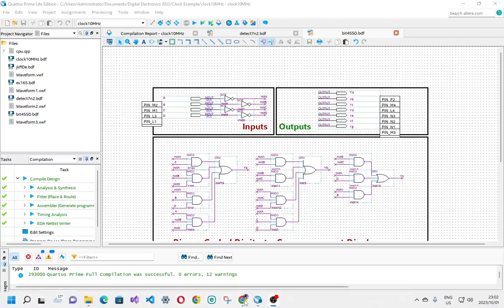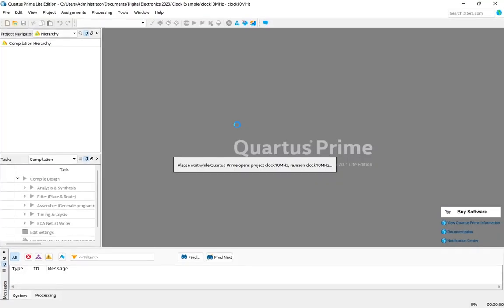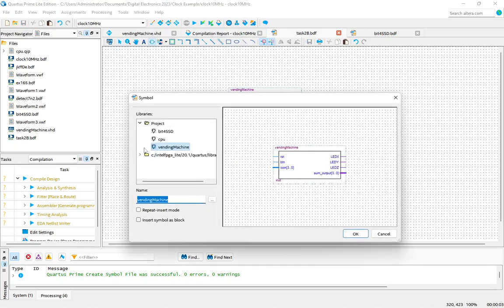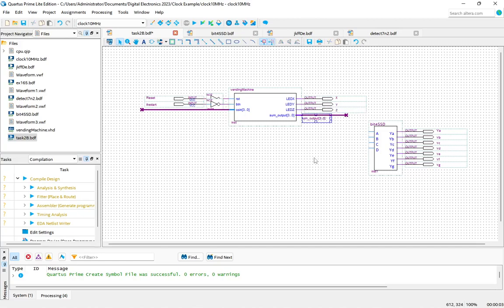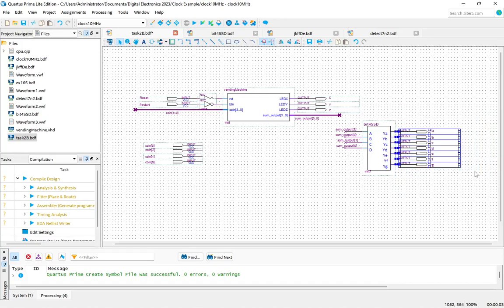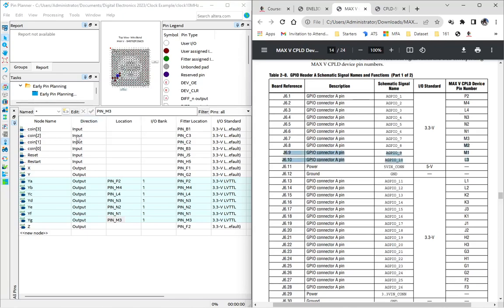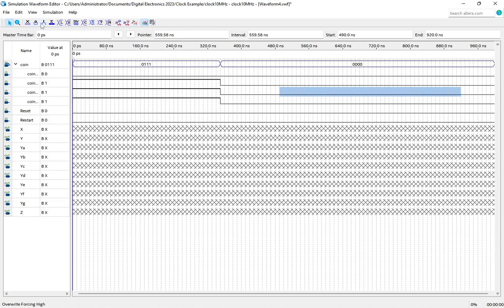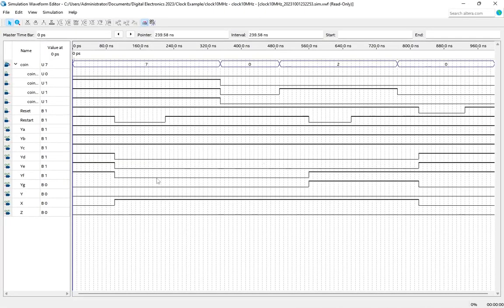Part 4 wrong